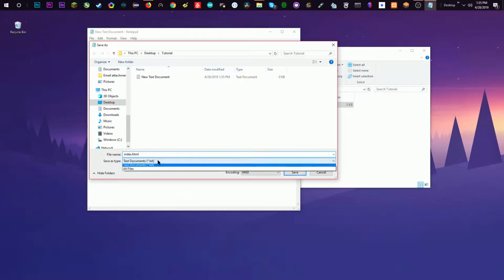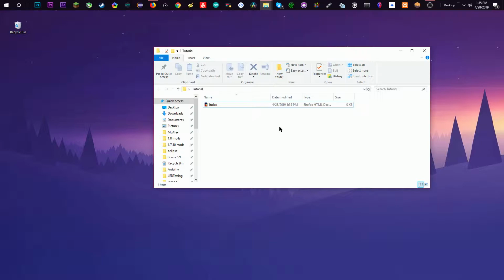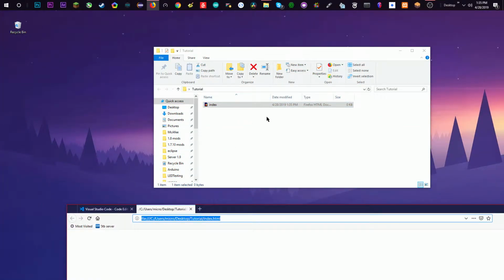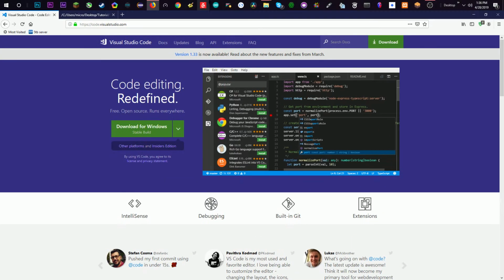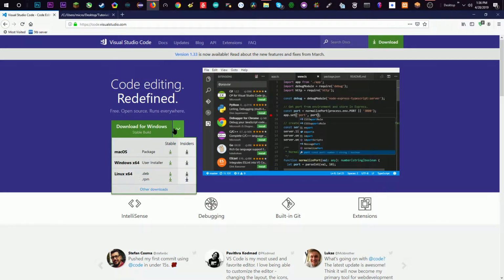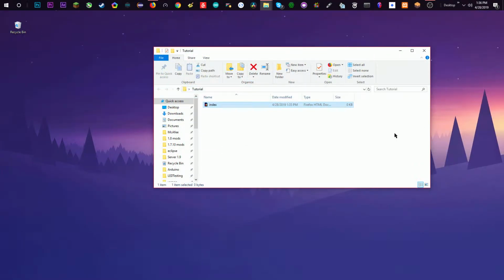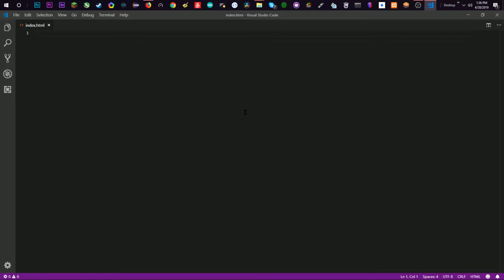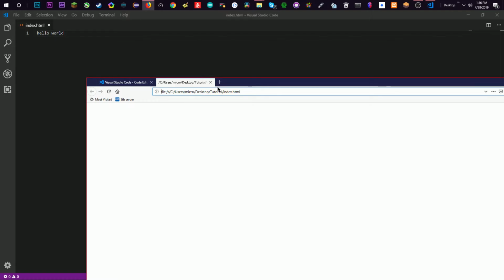Programming with HTML // part 1 // Setting up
Today I show you how to setup a programming environment for HTML to being programming your website. Through the series you'll learn how to program in HTML, make a professional looking site, and eventually publish it to the internet.